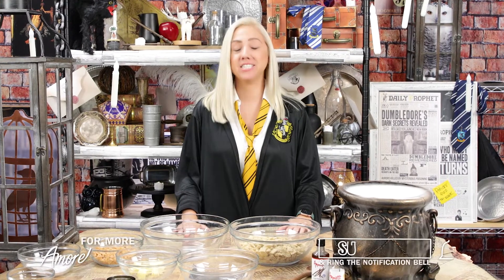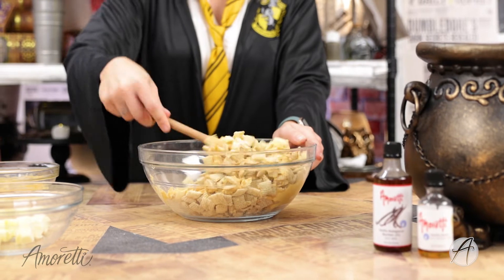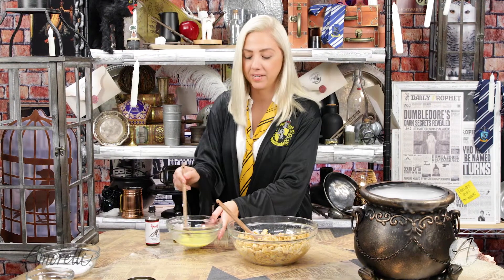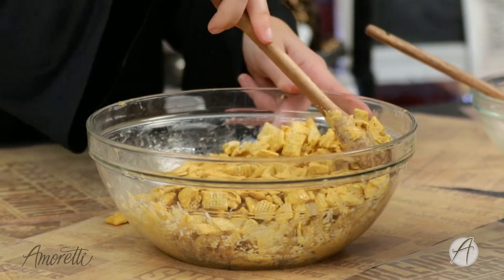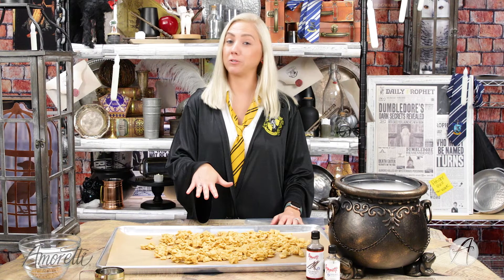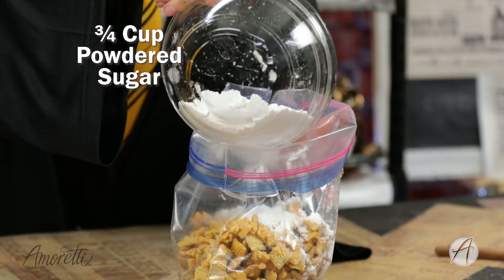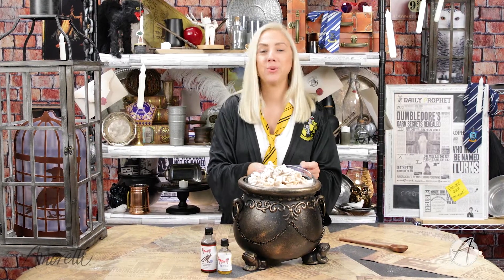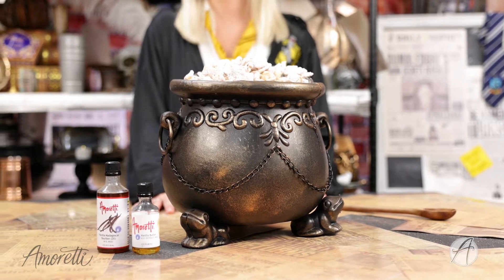Butterbeer Muddybuddys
⚡Calling all wizard & witches!⚡

You are going to want to make this spooky and sweet treat.

Butterbeer muddybuddy's are the perfect snack for your Halloween get together.  Our Amoretti Vanilla Butter Extract gives the perfect butterbeer-ish flavor.

This recipe whips up with a flick of your wand and is a fun way to mix up some fun flavor with the kiddos!

Give this a try and let us know what butterbeer treat we should make next Halloween